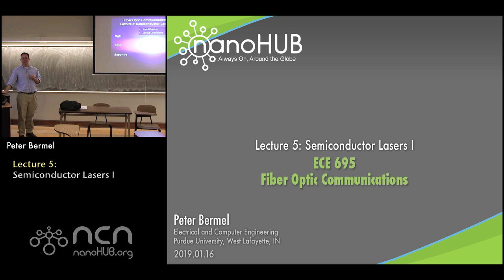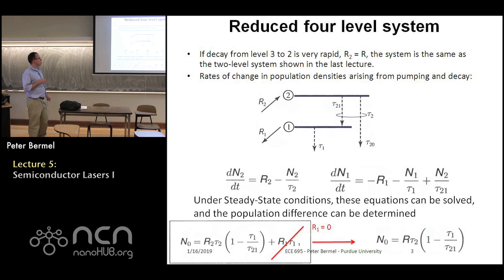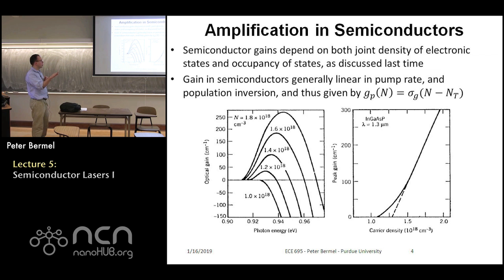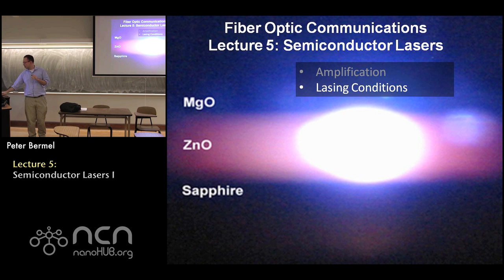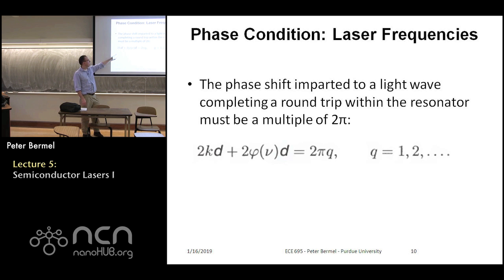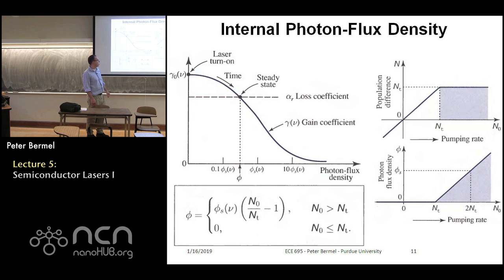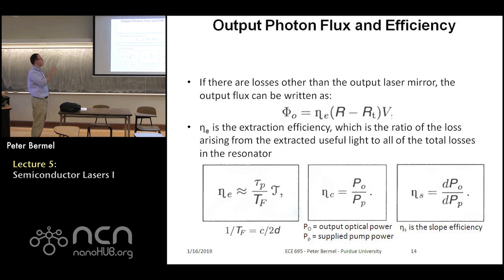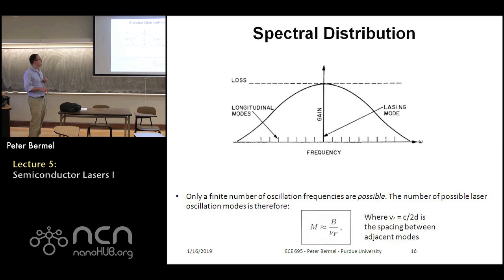ECE 695FO Fiber Optic Communication Lecture 5: Semiconductor Lasers I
Table of Contents: (note Lecture 6: Semiconductor Lasers II was not recorded)
00:00 Lecture 5: Semiconductor Lasers I
00:43 Four Level Pumping
03:14 Reduced four level system
04:35 Amplification in Semiconductors
08:54 Amplification Saturation
10:47 Feedback and Loss: Optical Resonator
12:11 Outline
12:24 Conditions for Laser Oscillation
13:18 Gain Condition: Laser Threshold
15:33 Phase Condition: Laser Frequencies
17:42 Internal Photon-Flux Density
20:13 Optimize Output Photon-Flux Density
21:29 Internal Photon-Number Density
23:21 Output Photon Flux and Efficiency
27:29 Spectral Distribution
27:53 Spectral Distribution

This video is part of the course Fiber Optic Communication by Peter Bermel at Purdue University. The course can be found on nanoHUB.org where other downloads are available.

This course is an introduction to the fundamentals of fiber optic communications, which constitute the backbone of the internet. The course will start with a refresher on the operation of key components needed for an effective fiber optic communication system, and then show how these components interact at a system level. Finally, the course will conclude with outlook for future research in extending the capabilities of these networks to higher bandwidths and quantum-secured communications.

This course is part of a Purdue University initiative that aims to complement the expertise that students develop with the breadth at the edges needed to work effectively in today's multidisciplinary environment. These serious, short courses require few prerequisites and provide a general framework that can be filled in with self-study when needed.